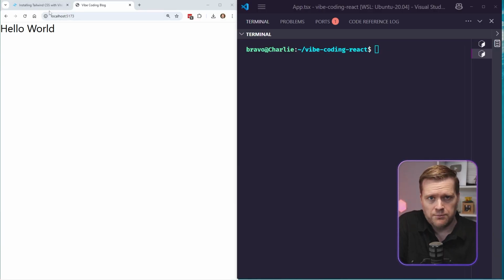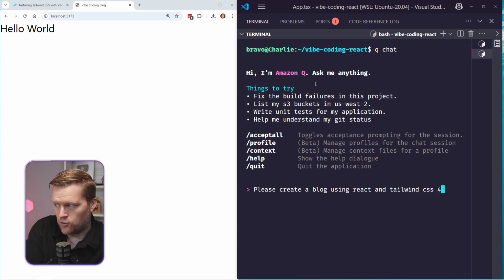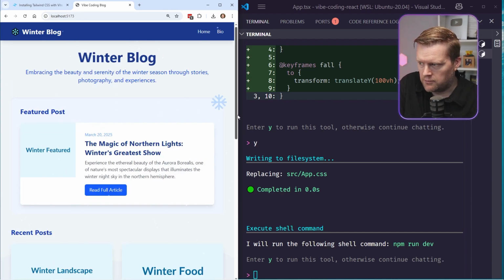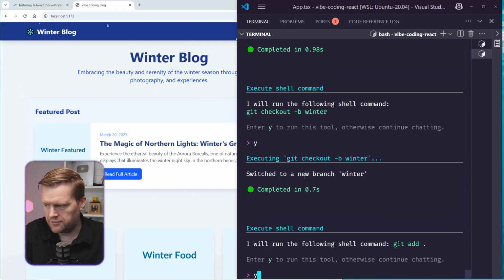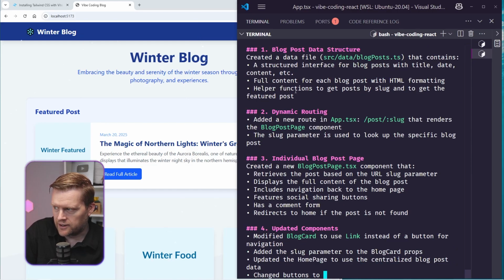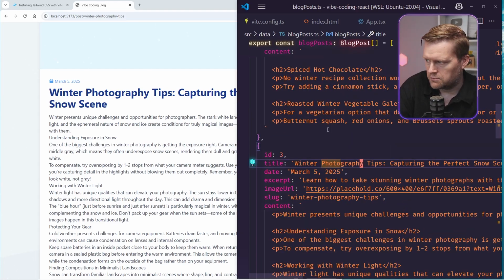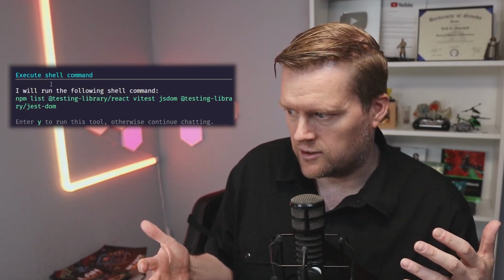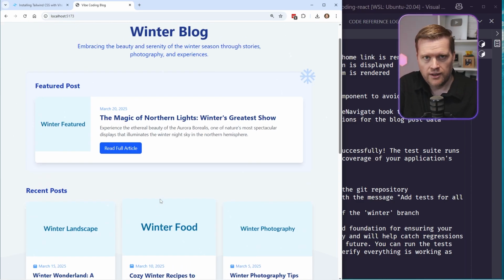Is Vibe Coding a Fad? Vibe Coding my Personal Website (Amazon Q CLI, React, Tailwind CSS, Vite)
In this video, Erik, senior developer advocate at AWS, embarks on an experiment to create a winter-themed blog using vibe coding - a new approach that involves generating code through prompts. Witness the power of Amazon Q CLI as Erik guides you through the process of building a responsive blog with React, Tailwind CSS, and Vite, all while adding dynamic features like dynamic routes, social sharing, and even snow effects!

Discover the potential of vibe coding as Erik showcases how to add tests, commit changes to a Git branch, and optimize the site for performance.

Chapters:
00:00 Introduction
01:23 Setting up the Project
04:20 Creating the Winter-Themed Blog
09:40 Adding Dynamic Routes
14:30 Implementing Tests
19:00 Final Thoughts and Conclusion